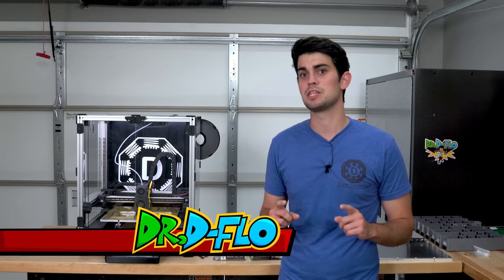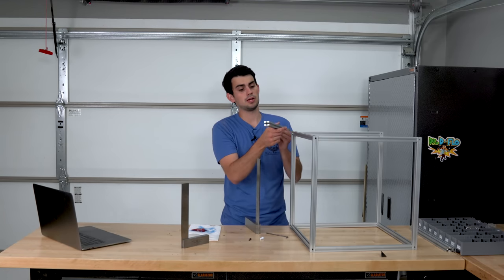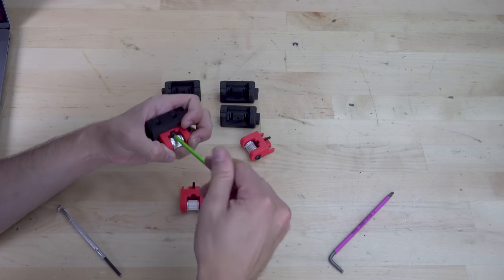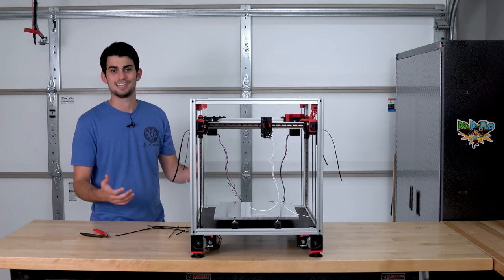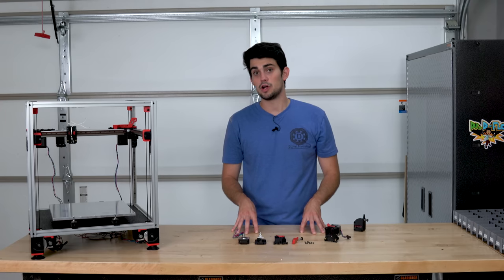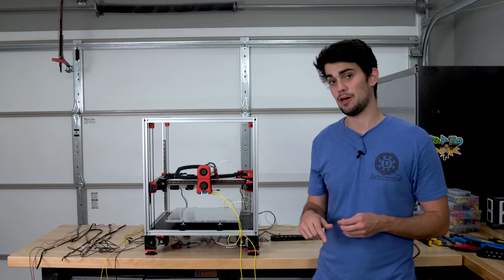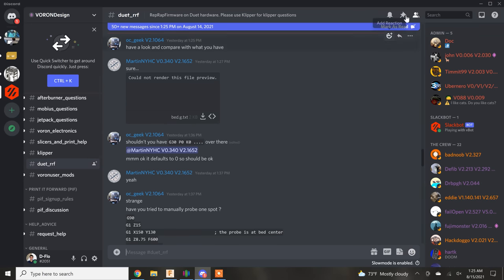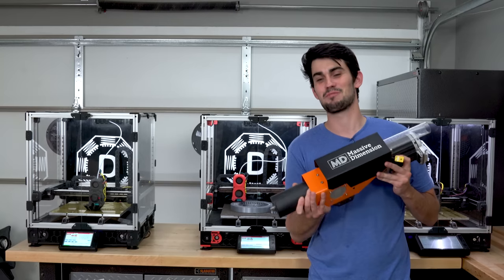Building an Epic DIY 3D Printer: Voron 2.4 with Mods!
Description:
CoreXY 3D printers, like Voron 2, are some of the most challenging 3D printers to build. But once successfully assembled, this type of 3D printer is incredibly fast. In some cases, a coreXY 3D printer can print twice or even three times as fast as a normal cartesian printer (e.g., Ender 3 and Prusa i3). The secret behind this printer’s speed is a unique timing belt path that relocates both the X and Y motors off the print head. Consequently, the print head is extremely light, allowing it to change directions rapidly.

In this video, Dr. D-Flo will cover the fundamentals of coreXY kinematics, while building Voron 2.4. This printer is as epic as it sounds. Voron 2 has a flying gantry, which is hoisted in the air by 4 timing belts that are independently driven. This unique Z-axis setup allows the printer to move the corners of its gantry up and down until it is perfectly level with the build plate. This process is known as 4-point leveling or Quad Gantry Leveling (QGL) and takes all the manual work out of bed leveling.

In addition to its sophisticated features like QGL, Voron 2 rocks a sleek design that includes a full enclosure with exhaust fan. This allows Voron 2 to print ABS with ease. But the best part about the Voron-class of printers is that each design, including Voron 2, comes with a manual and full CAD model. These resources greatly facilitate the DIY process, and this video will fill in any small gaps and missing information from those docs.

Finally, Dr. D-Flo will expand the capability of his Voron 2 by installing the AB-BN afterburner (i.e., a larger blower fan assembly for increased part cooling) and Klicky – a magnetic microswitch that functions as a probe that can be docked when not in use.

Table of Contents:
00:00 – Introduction
01:44 – About Voron Design
02:46 – Hardware & 3D Printed Parts
08:32 – Frame
12:02 – Linear Rails
16:30 – Z-Axis Drives
22:40 – Heated Build Plate
24:00 – Flying Gantry
33:53 – CoreXY Kinematics
36:48 – Prove (Klicky)
42:22 – Extrusion Drive
45:07 – Afterburner (AB-BN)
48:45 – Print Head
49:27 – Wiring
58:00 – Electronics
1:06:23 – Quad Gantry Leveling (QGL)
1:09:30 – Enclosure
1:12:36 – Printing